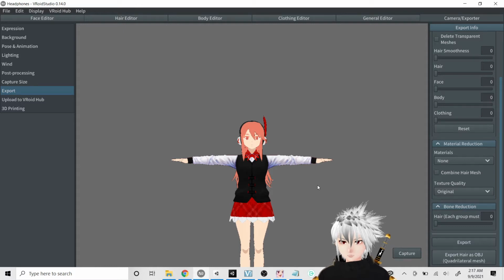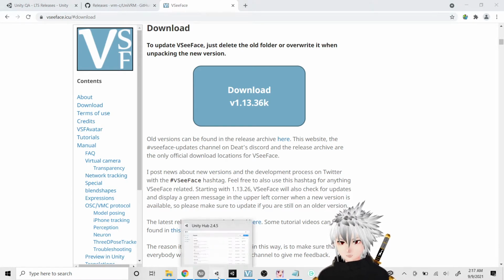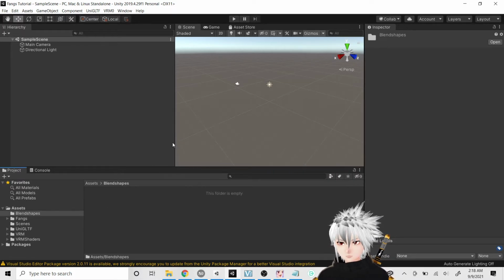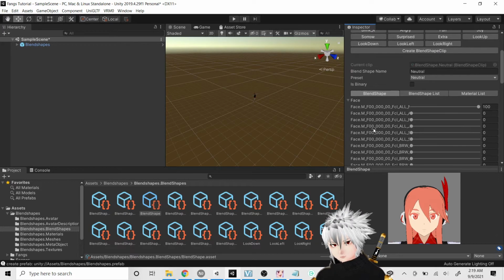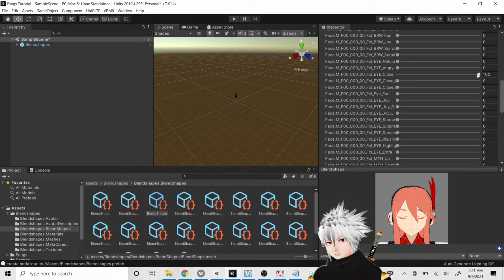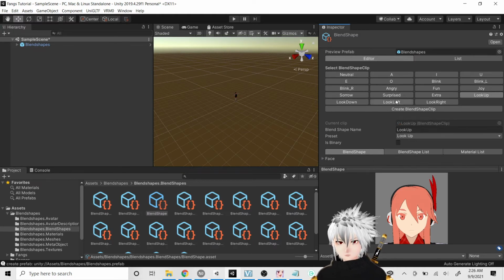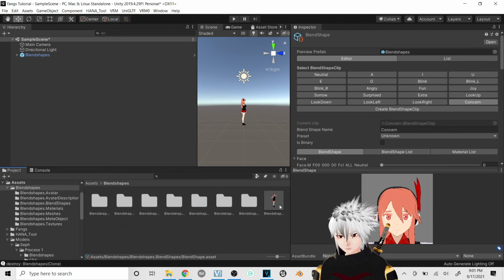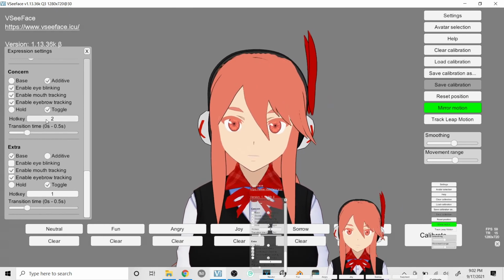VRoid - Fix, Change, or Add More Facial Expressions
In this tutorial I will go over how to change your facial expressions or add new ones using blendshapes in Unity.

Video Contents:
00:00 Intro
0:02 Exporting from VRoid
0:22 Programs and Add Ons Needed
0:43 Unity
1:00 Importing UniVRM Add On into Unity
1:22 Importing Model into Unity
1:44 Changing Facial Expressions using Blendshapes
4:08 Exporting Out of Unity
4:40 VSeeFace

Links:
VRoid (V0.12 recommended due to if you want to use Hana Tool later)

Unity 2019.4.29f1 (Don't have Surf Shark VPN connected when trying to open Unity it could cause it to immediately crash)

My Links:
Discord (You can ask questions, suggest future videos, or promote yourself through VRoid Commissions or Booth Store)

Booth Store: (Digital Items Such as VRM or Textures)

RedBubble Store: (Artistic Designs I Made Put on Merchandise)